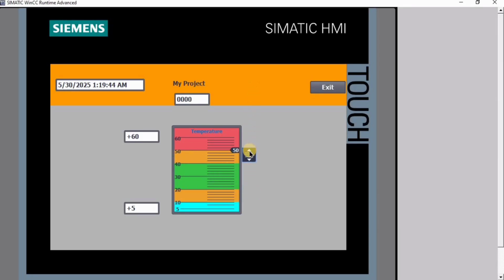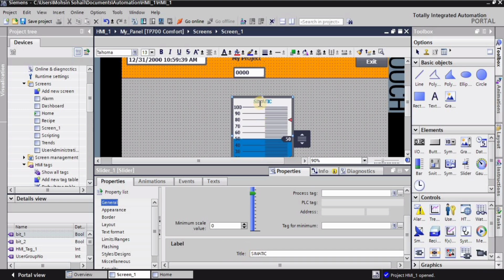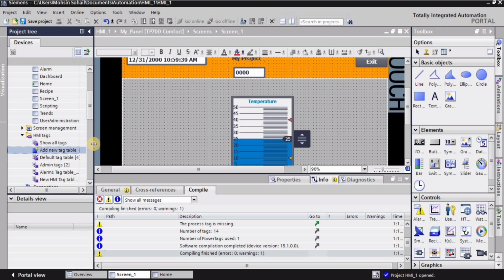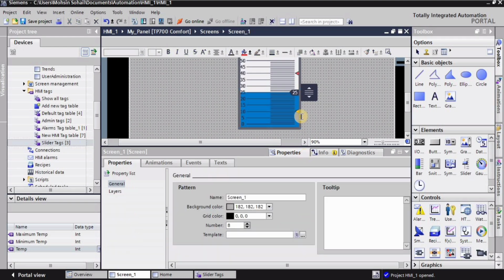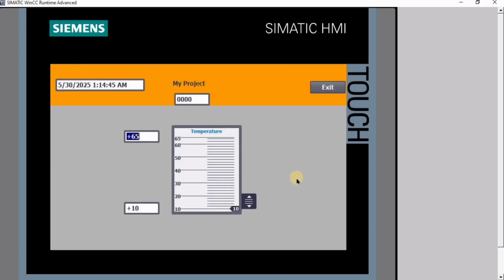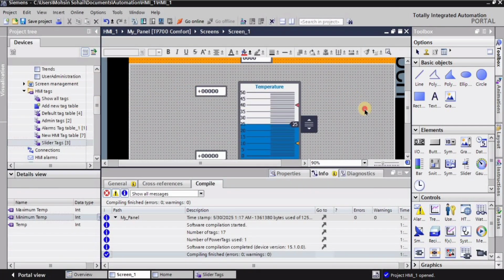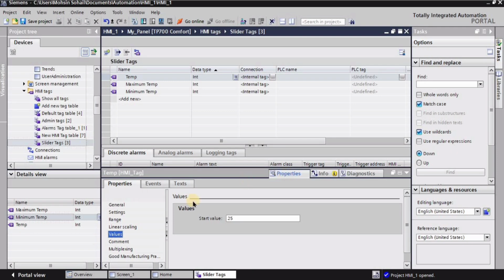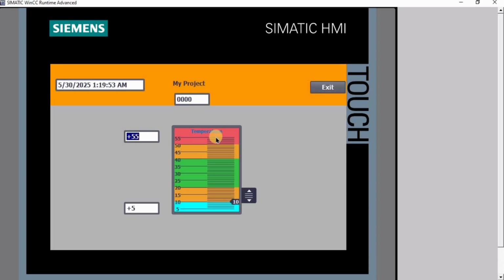TIA Portal HMI Slider Configuration Tutorial | Set Tags, Ranges, Limits & Colors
In this TIA Portal HMI tutorial, you will learn how to fully configure a slider for your HMI screen. I explain step-by-step how to create the required HMI tags, assign process values, and set minimum and maximum limits. You will also learn how to change the slider title and adjust its min/max values to fit your specific application. The tutorial also covers how to place temperature value tags on the screen and test everything using the simulation environment.

Additionally, I demonstrate how to apply different color ranges to the slider and explain how to define restricted regions that the slider cannot go beyond.